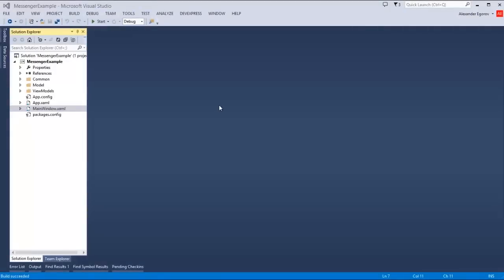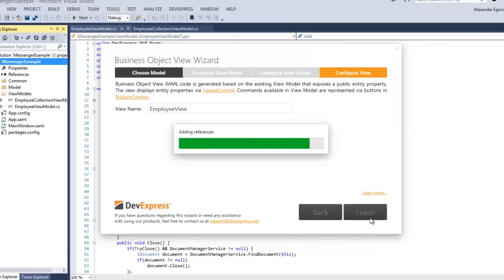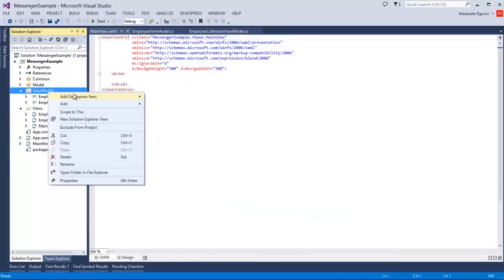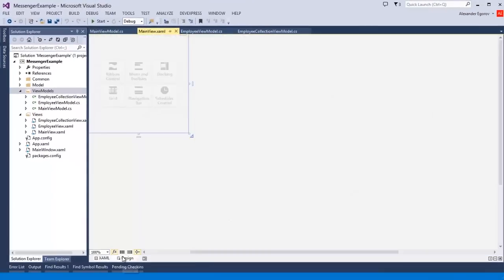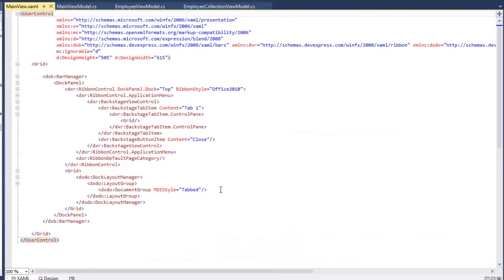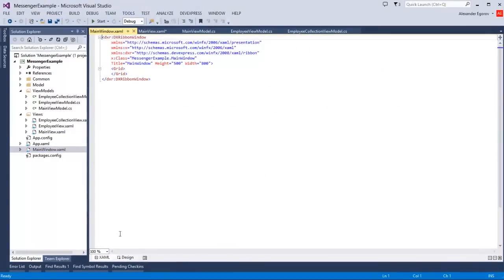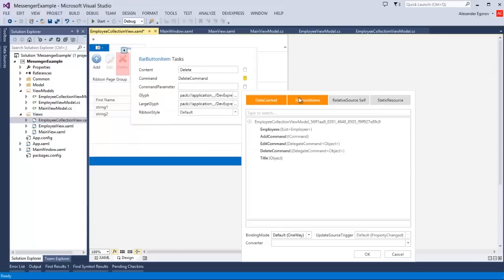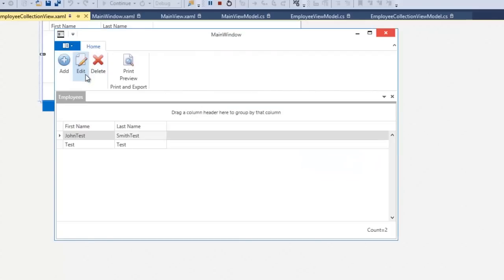DevExpress MVVM: Creating Views with The Scaffolding Wizard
This video demonstrates how to generate Views with DevExpress Scaffolding Wizards based on existing ViewModels.